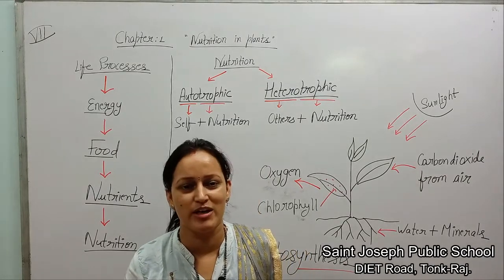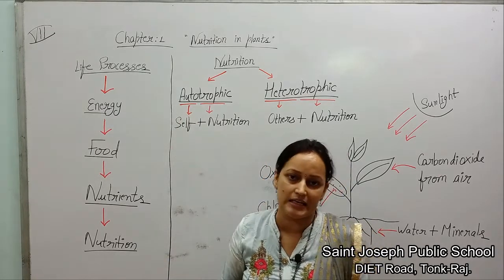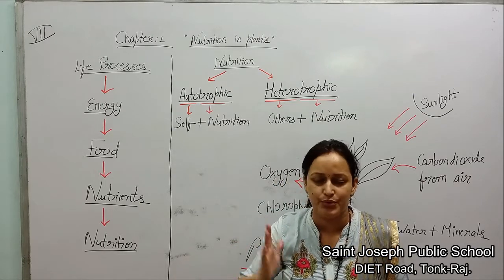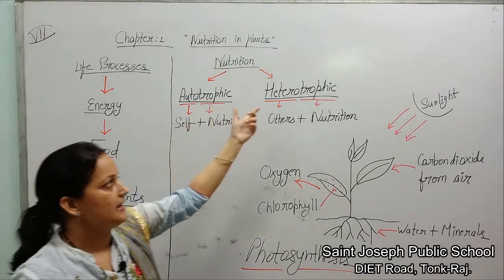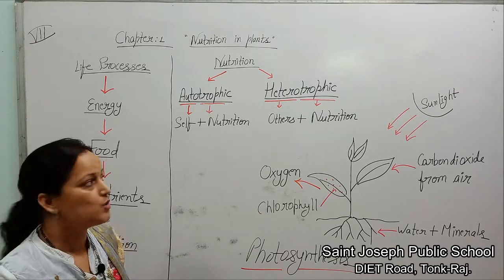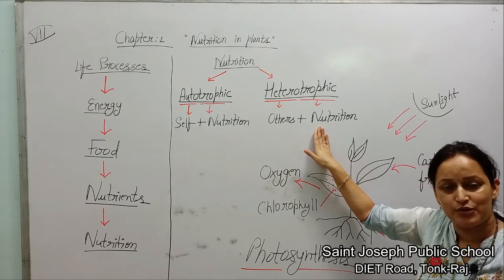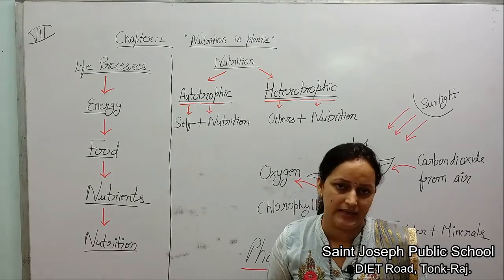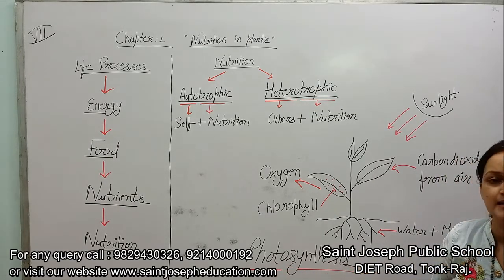Class 7 | Science | Nutrition in plants | Lecture 1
Introduction and types of nutrition